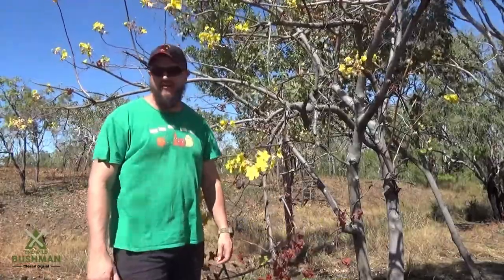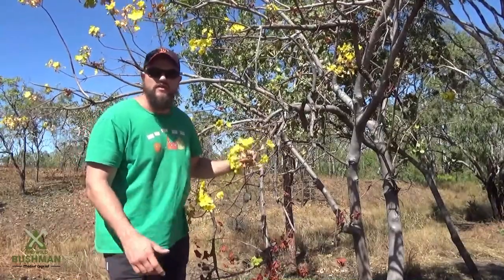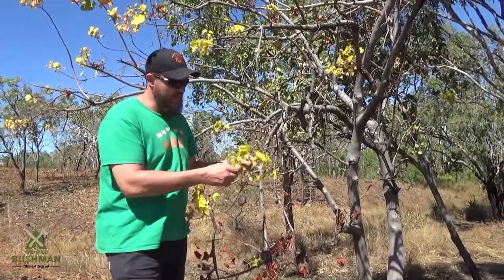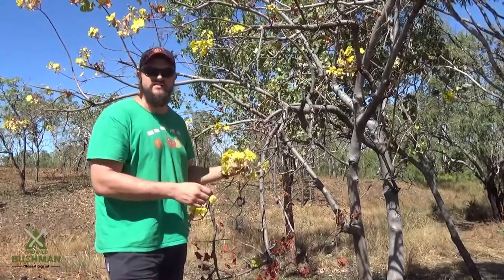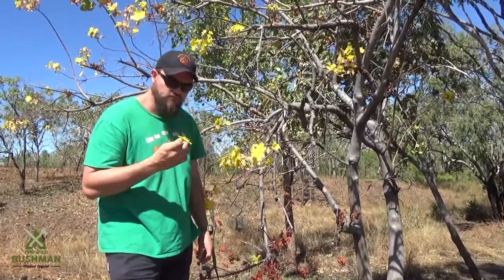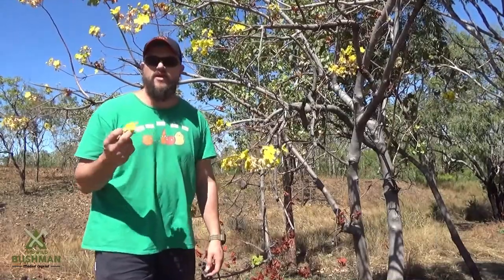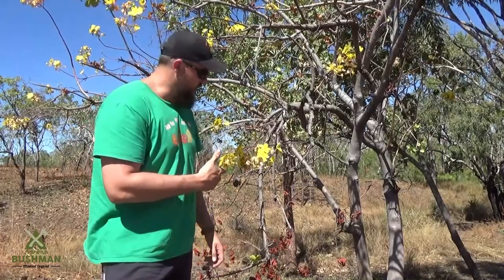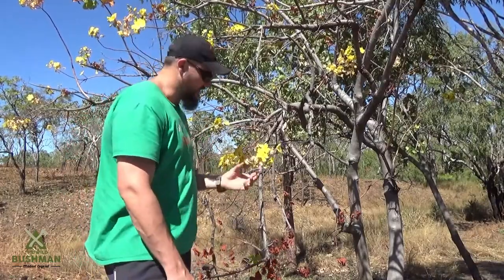Bush Tucker - The Australian Kapok